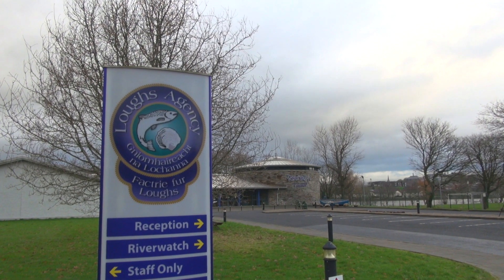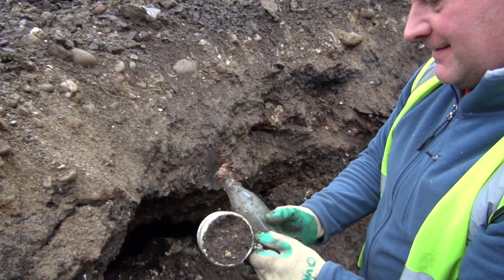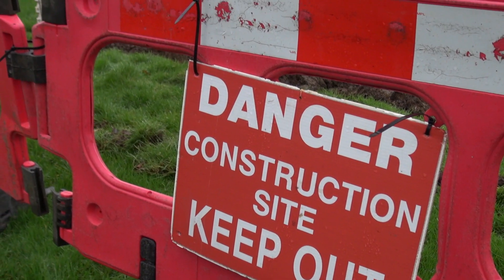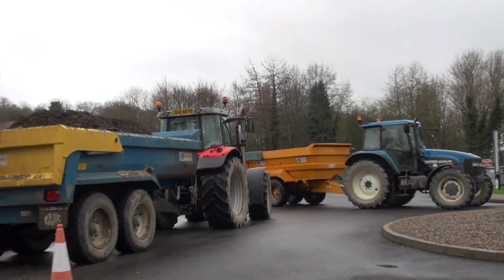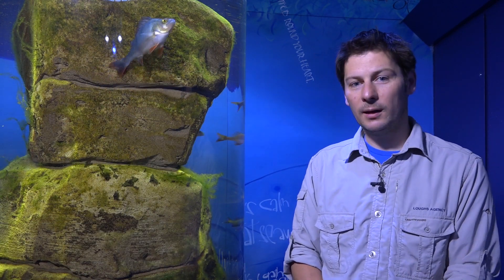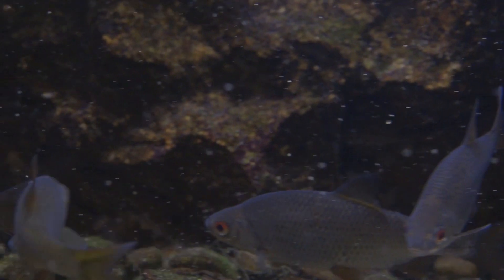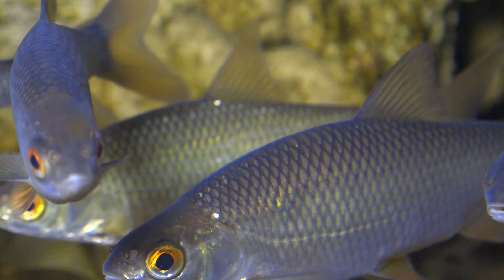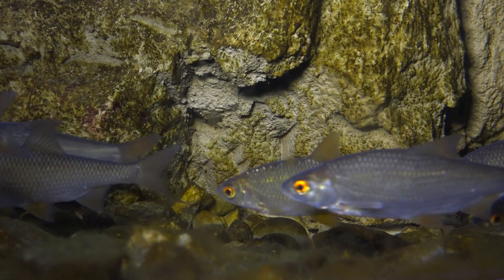How to construct a Large Coarse Fishery Pond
Ever wonder how to start off from scratch constructing a large pond for coarse / game angling or an environmental pond?

This video demonstrates the specific steps to develop a coarse fishery pond. It includes all stages of development-initial design and planning, construction. We also looked at how to introduce aquatic native vegetation to help improve biodiversity of the pond.

Final stage will be the monitoring fish reproduction to ensure healthy and sustainable habitat.